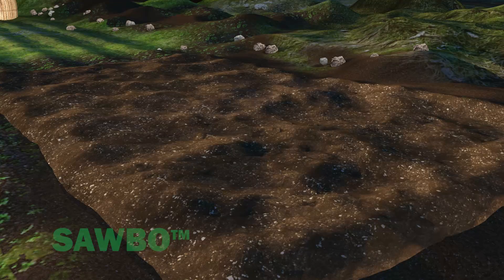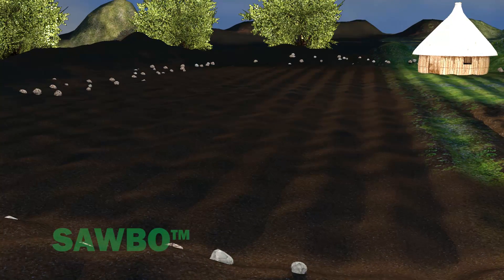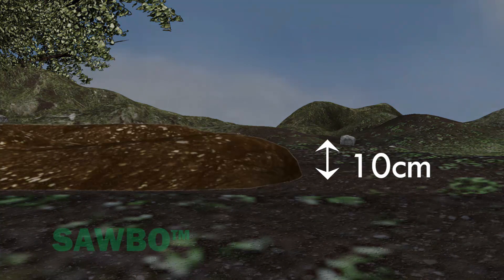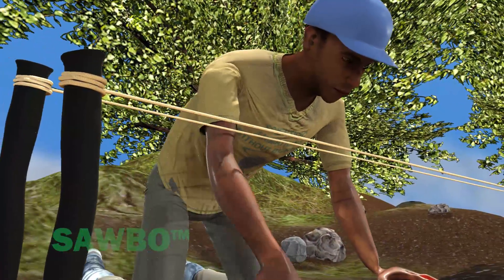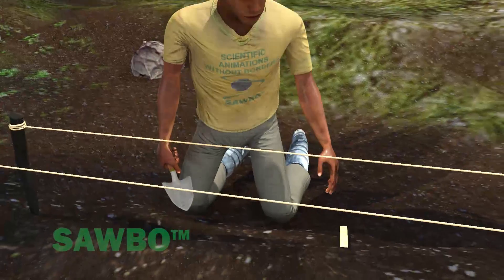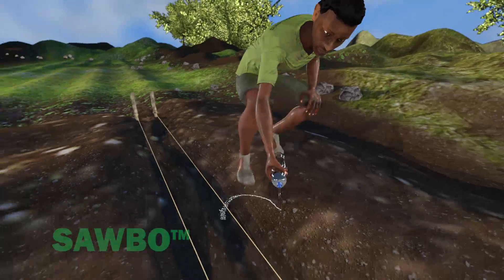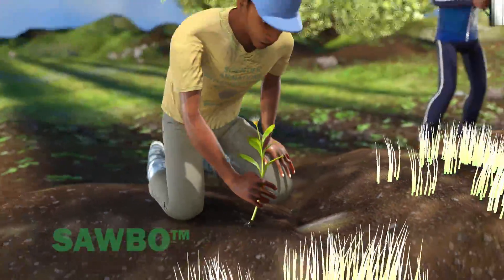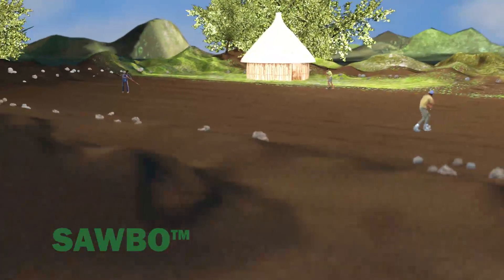Teff Transplanting Technology in English (accent from USA)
EN English USA TeffTransplanting Final